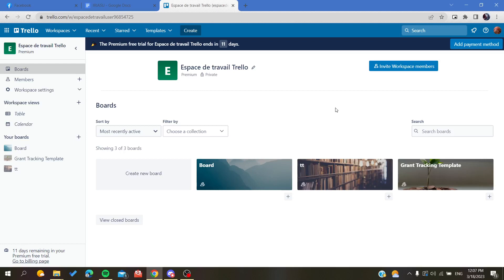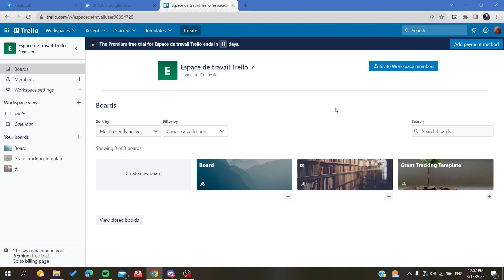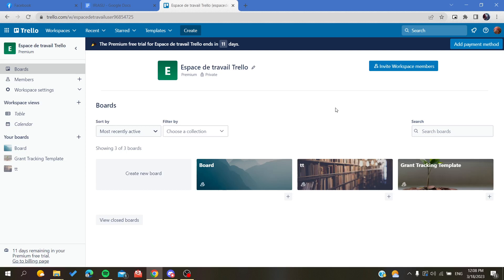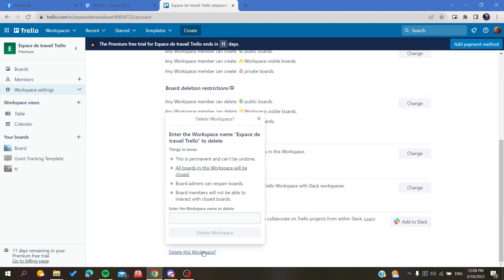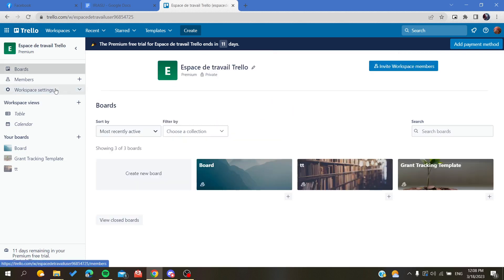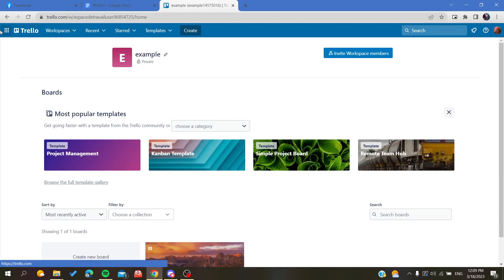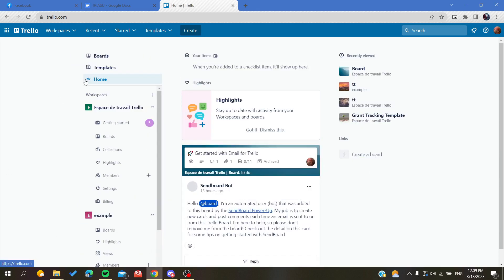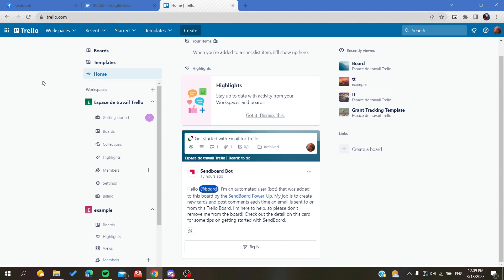How To Leave Workspace Trello Tutorial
Today we talk about leave workspace trello,trello tutorial,trello project management,trello leave workspace